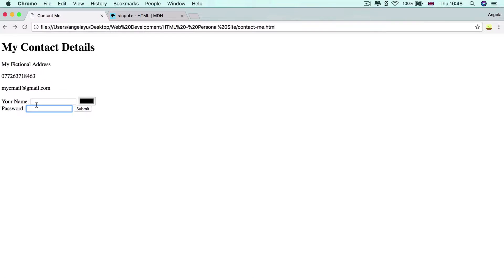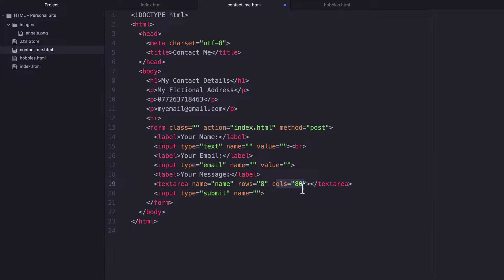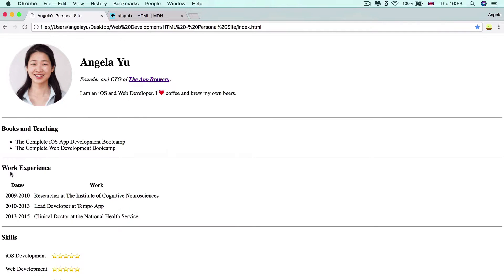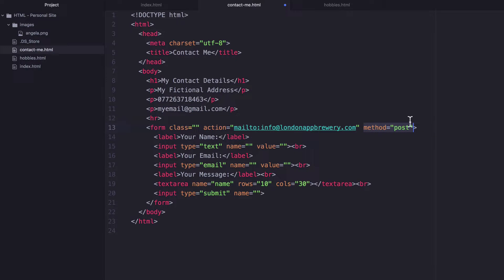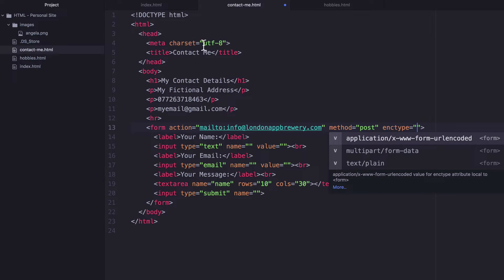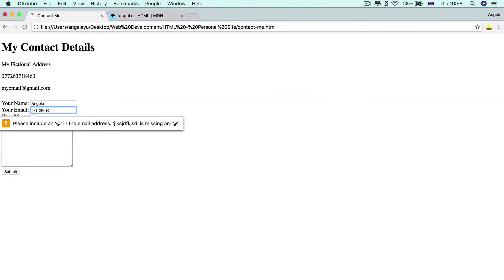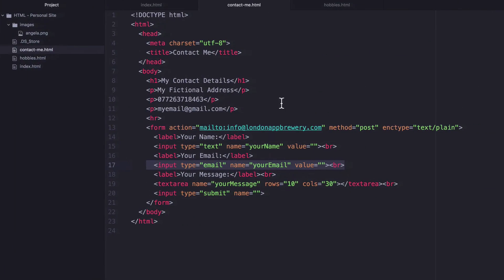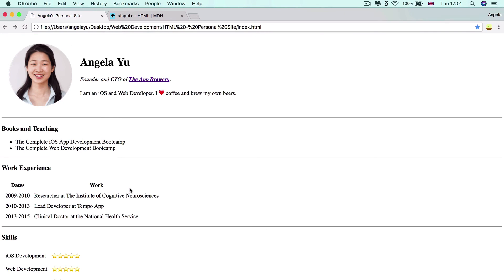HTML Forms in Practice - Create a Contact Me Form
We're releasing the first 2 hours of our 54-hour Complete Web Development Bootcamp on YouTube! In this series, you’ll learn all about HTML and CSS to start building websites.